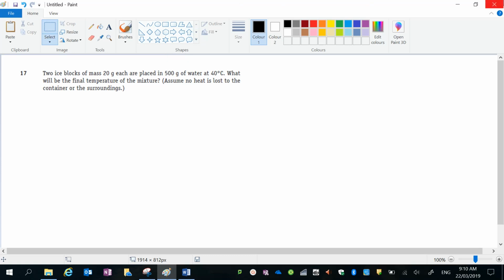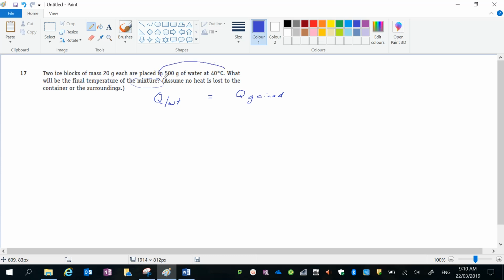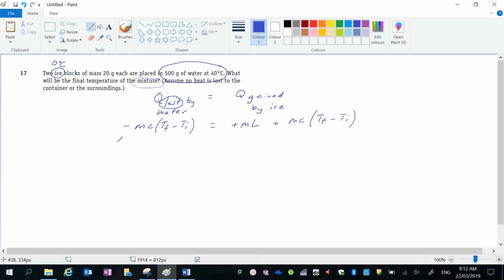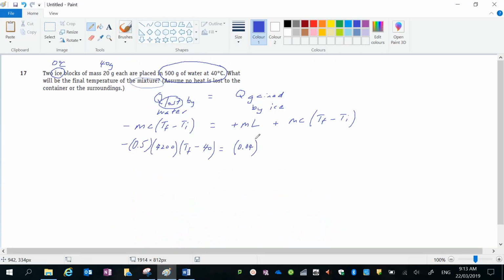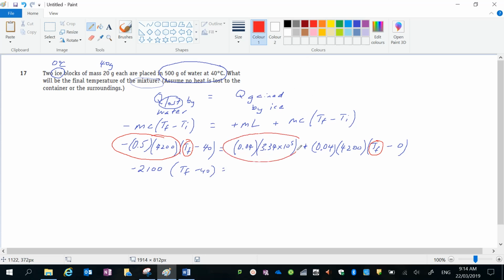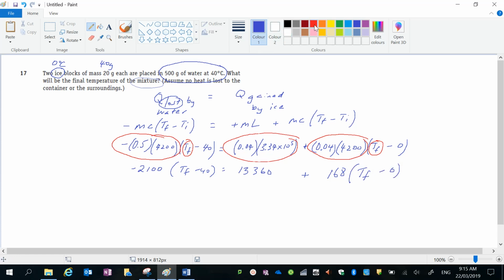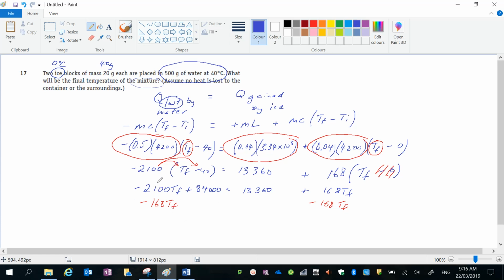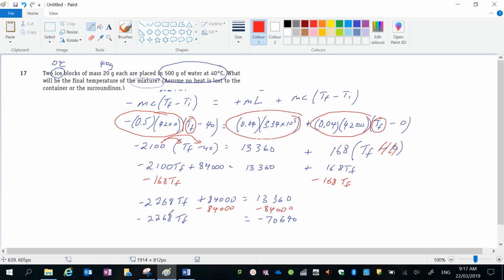PHY111A Heat Q17